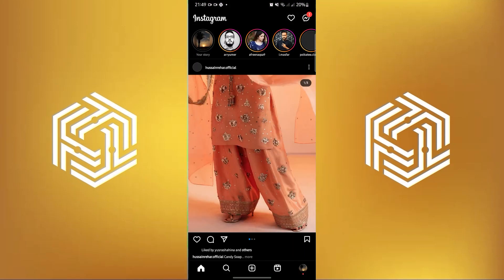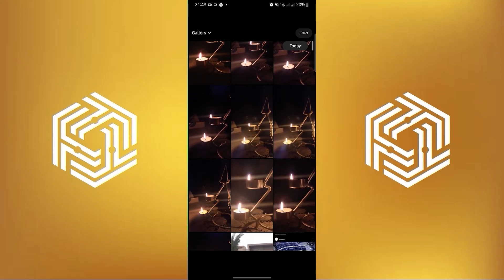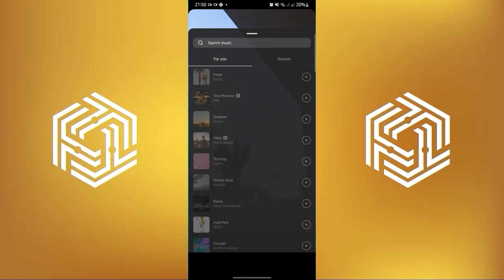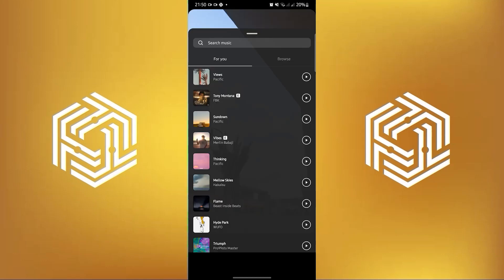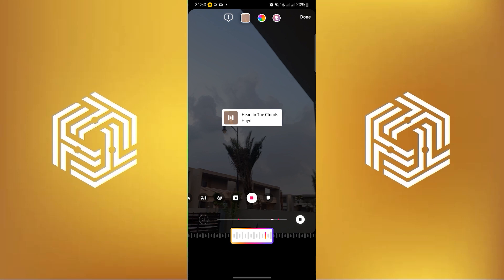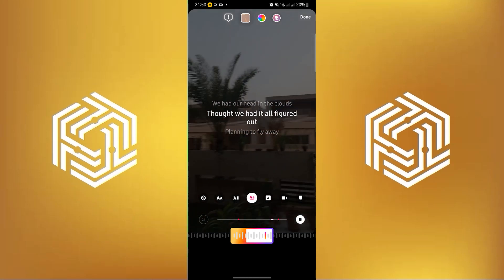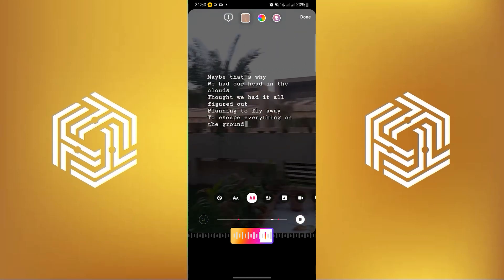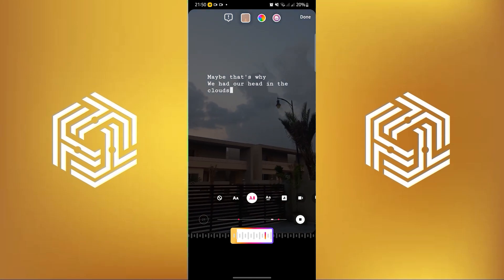How To Add Lyrics to Instagram Reels (Quick)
If you want to know How to Add Lyrics to Instagram Reels then just watch this short tutorial till the end to solve your problem.